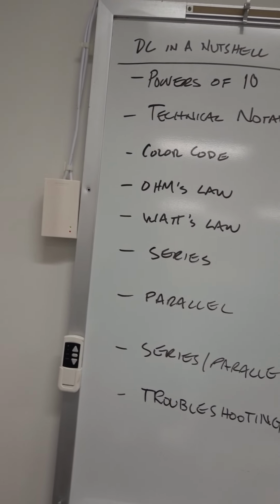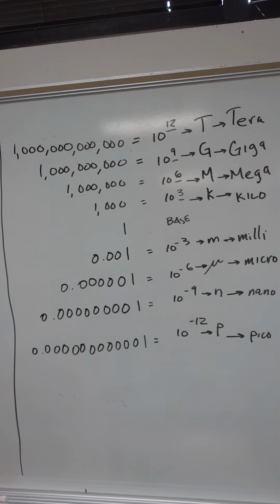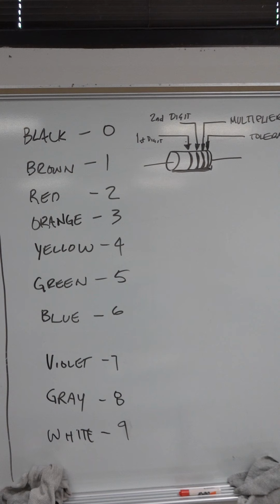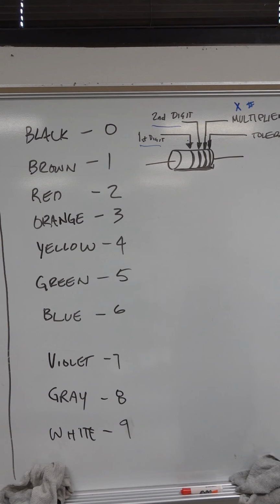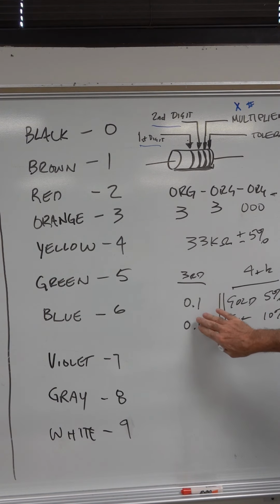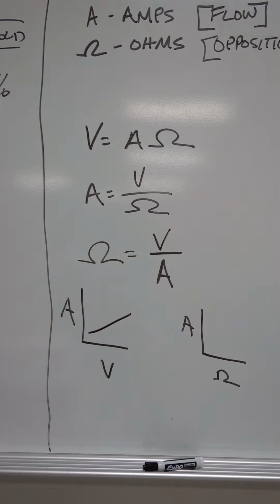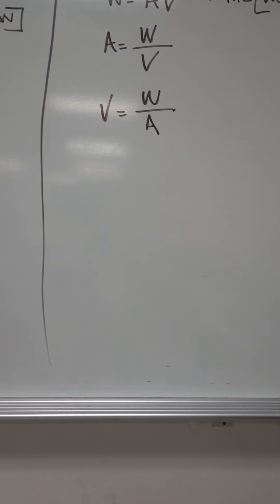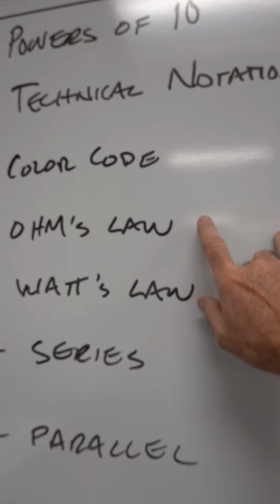DC Electronic in a Nutshell - Part 1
Quick look a the first few elements of DC electronics